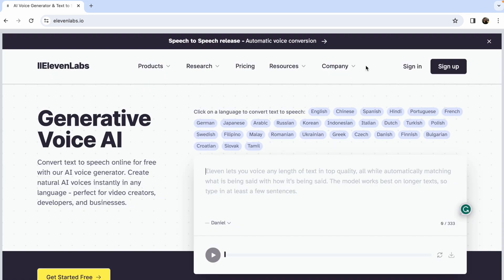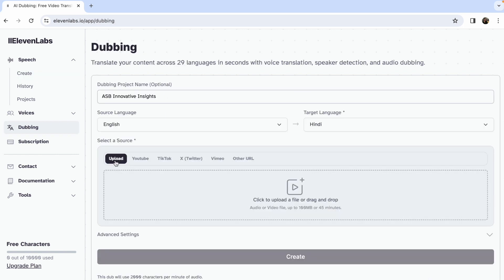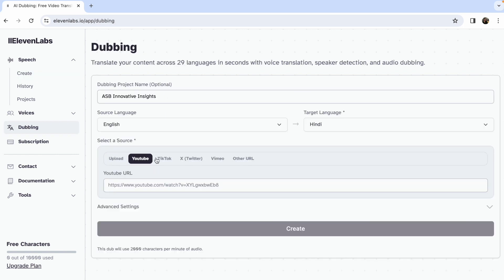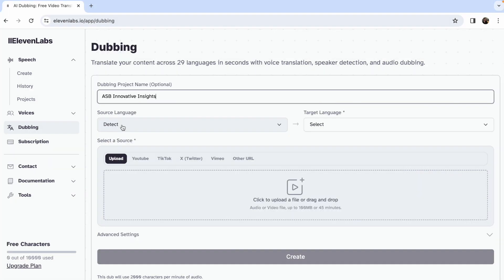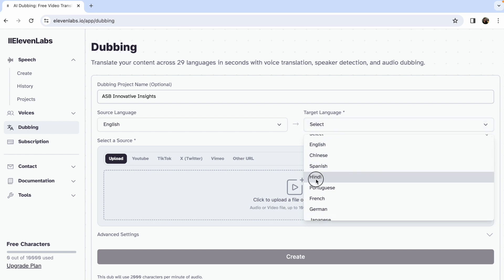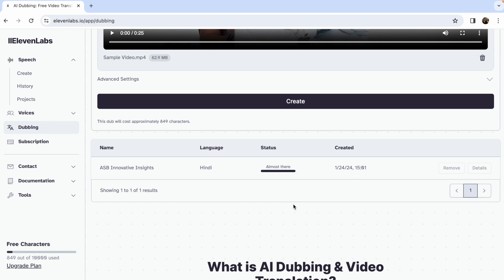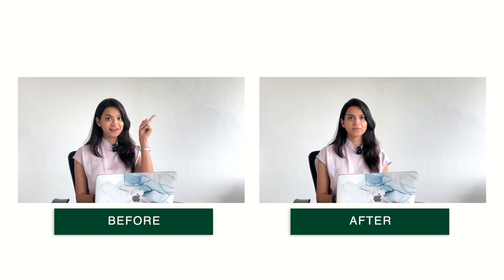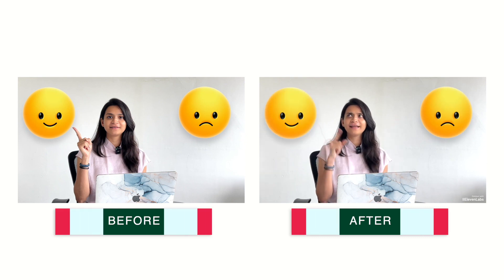ASB - Innovative Insights - Eleven Labs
American School Of Bombay